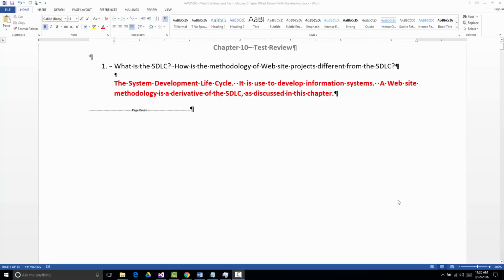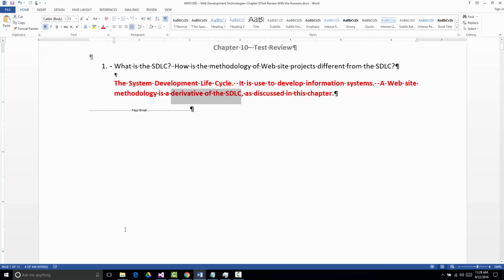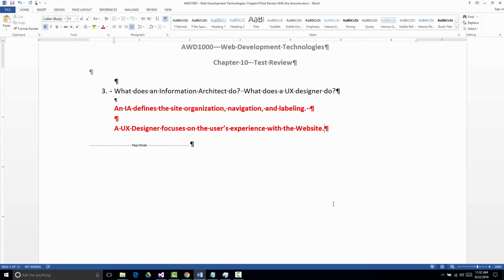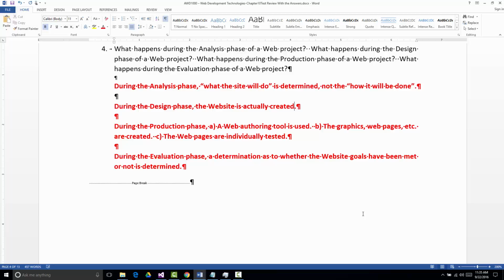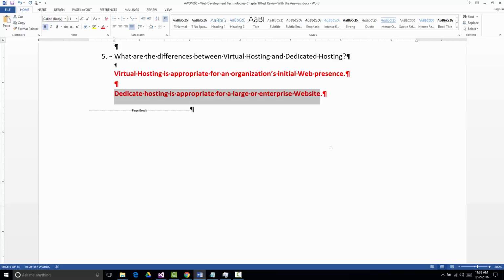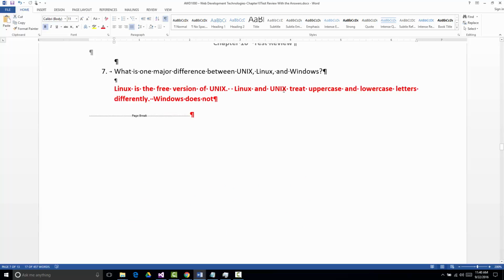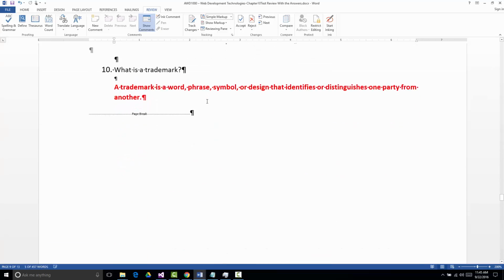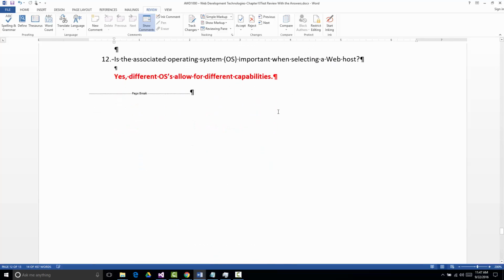AWD1000 - Chapter10 - Test Review - 09-22-2016